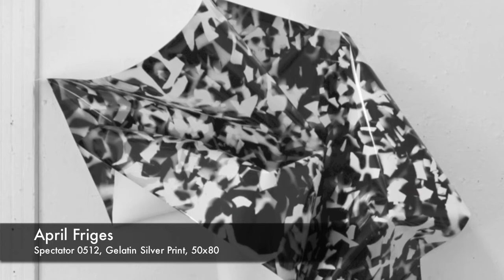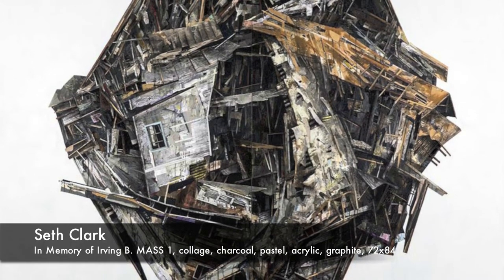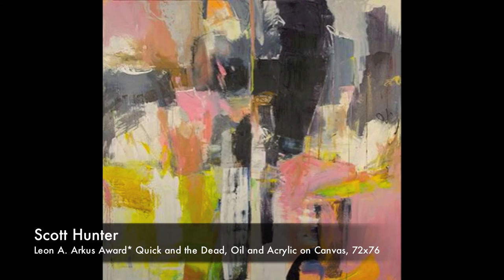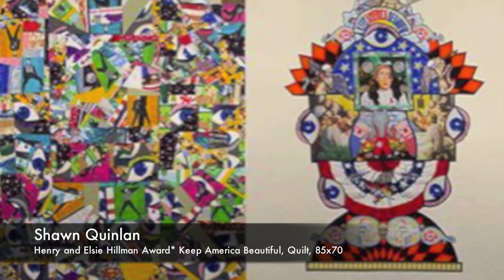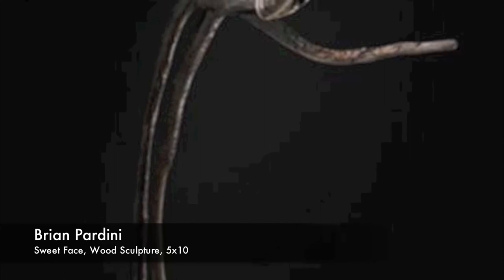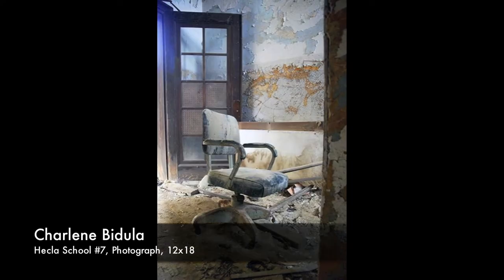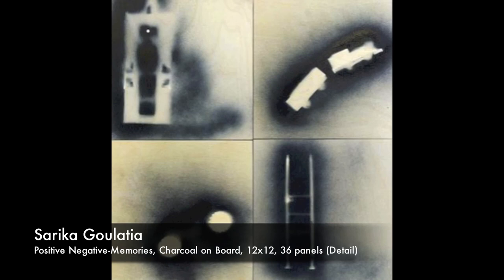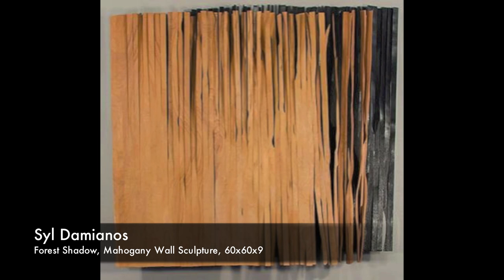Associated Artists of Pittsburgh 2014 Exhibition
A tour of the 2014 Associated Artists of Pittsburgh Annual Exhibition at the Westmoreland Museum of American Art on view now through August, 31, 2014. Chief Curator Barbara Jones shows highlights to WQED-FM's Jim Cunningham.